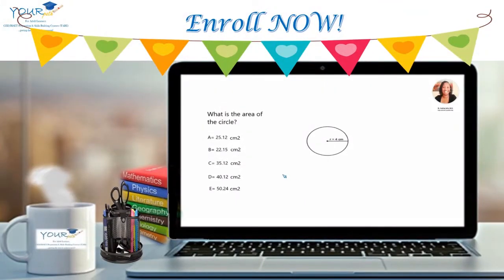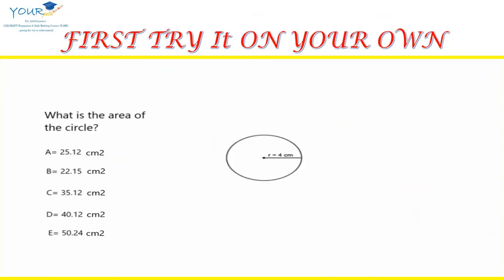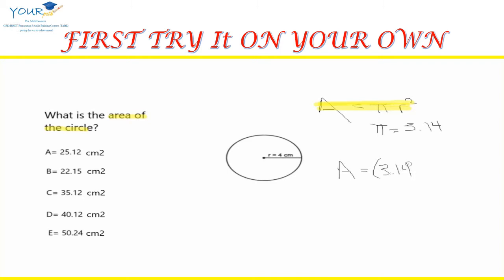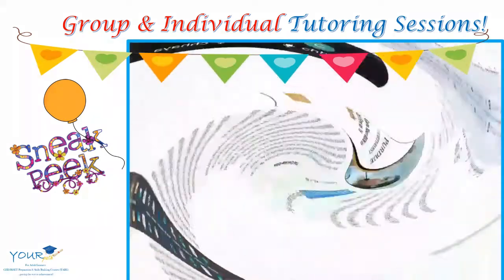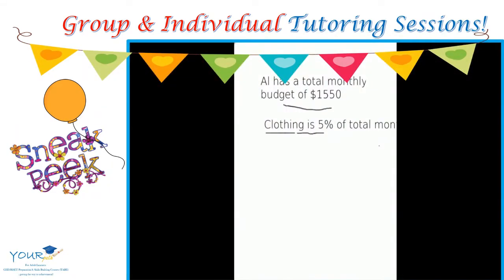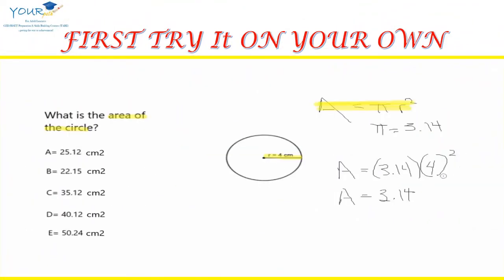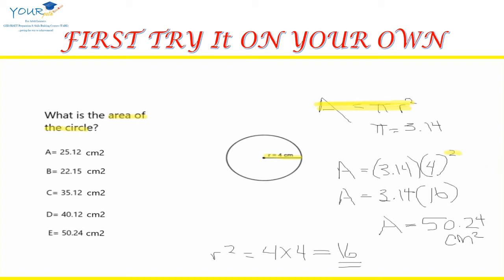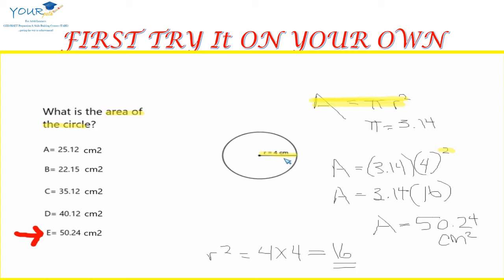GED/HISET GEOMETRY MATH: FIND THE AREA OF A CIRCLE